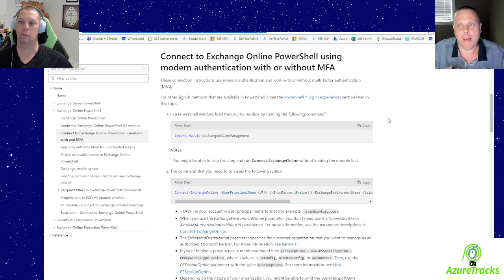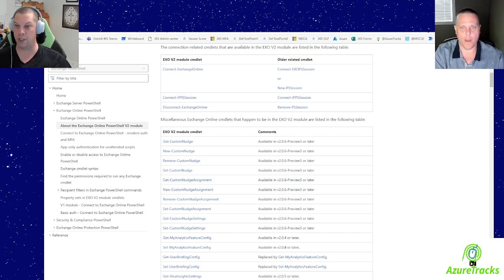Exchange Online PowerShell moving to Modern Authentication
In this episode Ryan McKay and Andrew Lowes talk about the retiring of the "Exchange Online PowerShell module with MFA" and how that changes how as admins you will securely connect to and manage Exchange Online via PowerShell and the new Exchange Online PowerShell V2 module.